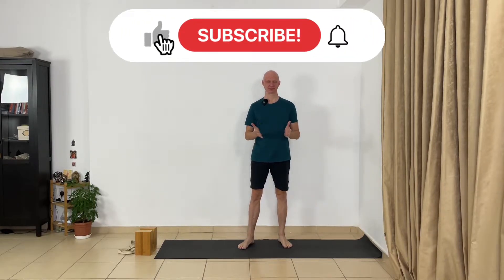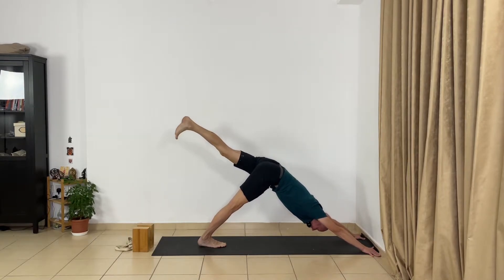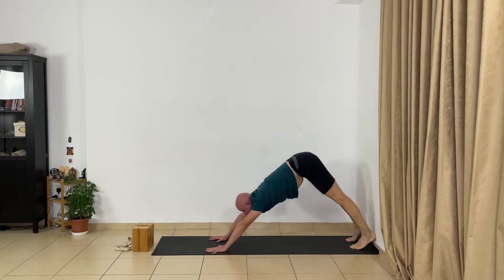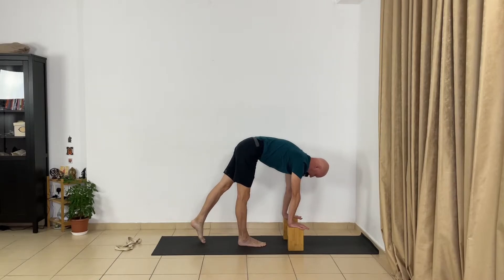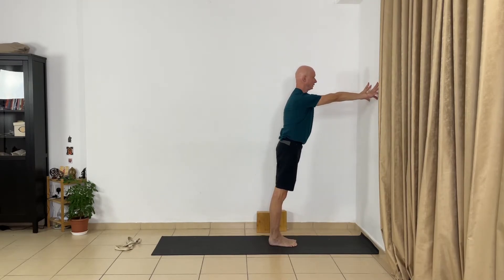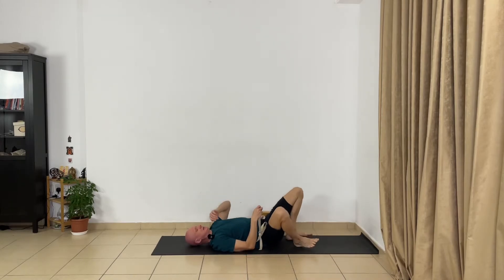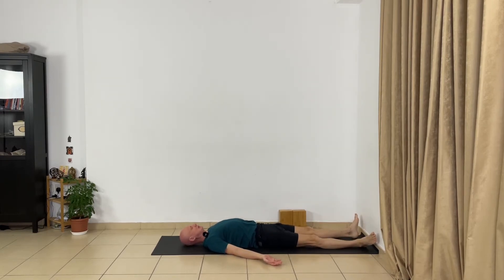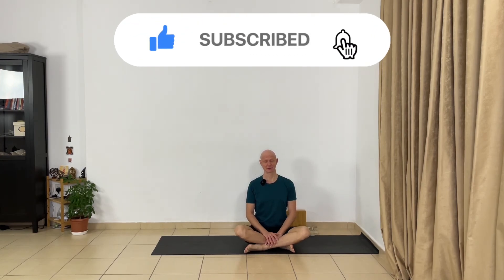Day 19. Yoga With Egor Challenge 2022.A simple and effective yoga complex.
This challenge helps you get out of that "l-am-not-ready" barrier to starting making yoga practice a habit.
You will build strength, flexibility and mental calmness.
You will refining the quality of your awareness and will really learning to focus.
What do you need to prepare? - Your body, a yoga mat, couple of yoga blocks  and strap, part of wall and 20-30 minutes out of your 24 hours.
This challenge designed for All levels, there will be alternatives.

Join me on Zoom weekdays at 6am GST for 30 min Wake up Yoga(Free):

Yoga provides great benefits, but only you know your own body and limits. Like any exercise, please consult your health care professional with any questions or concerns before starting any exercise program. When participating in any exercise or exercise program, there is the possibility of physical injury. Not all exercises in our videos are suitable for all persons. The creators of Yoga With Egor Rotov channel, which includes all videos, classes, programs, marketing materials, and all accompanying materials are not liable for any injury, accident, or health impairment befalling and viewer of these programs, or any individual utilizing the techniques suggested in this video. Egor Rotov is not a licensed medical care provider and represents that it has no expertise in diagnosing, examining, or treating medical conditions of any kind, or in determining the effect of any specific exercise on a medical condition. Egor Rotov makes no representations or warranties with regards to the completeness of information on this website or any linked websites, classes, books, videos, apps, or other products represented herein.